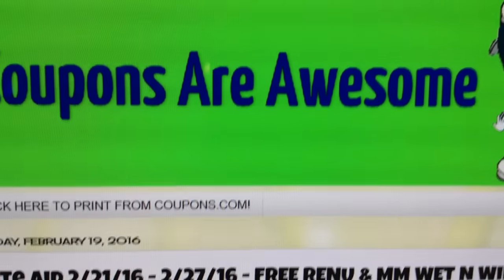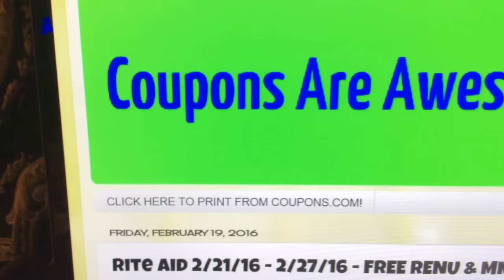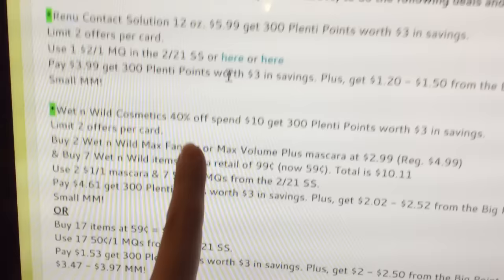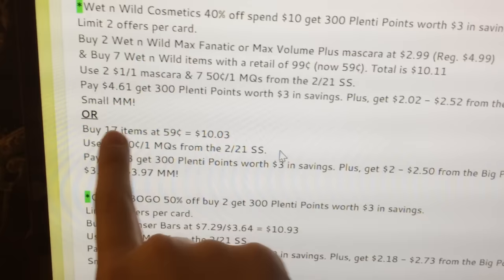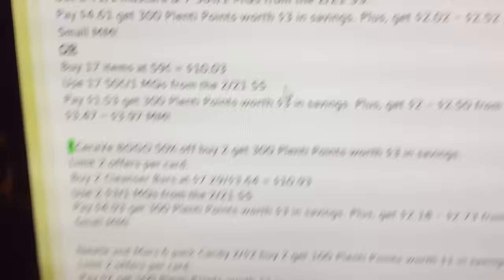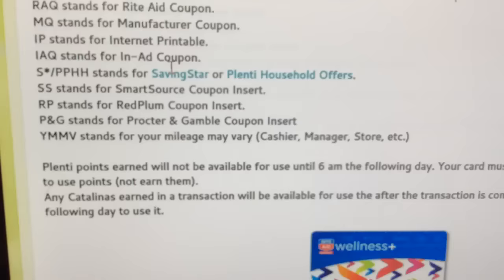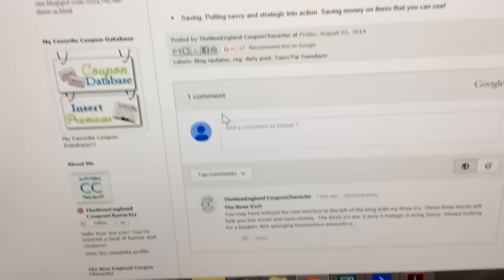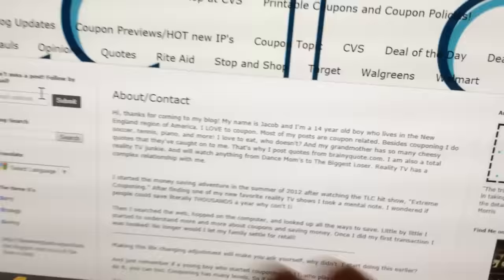Rite Aid Deals/Coupon Matchups 2/21/16 - 2/27/16!